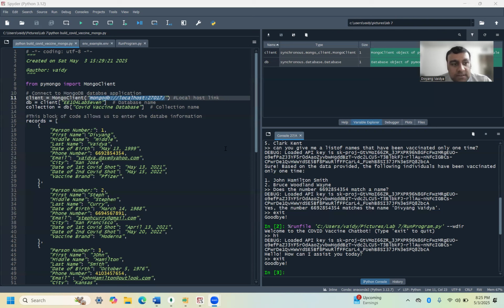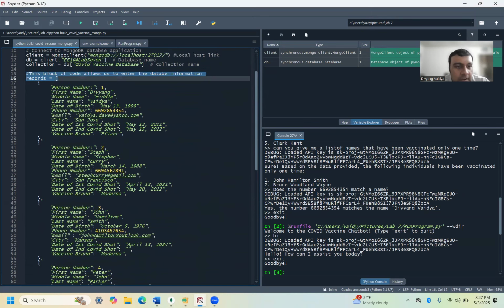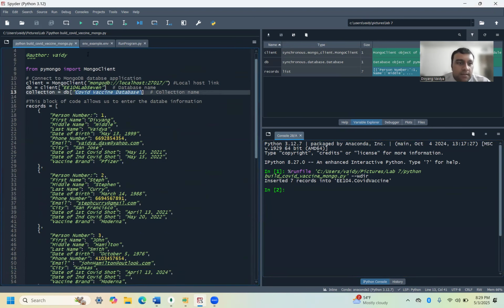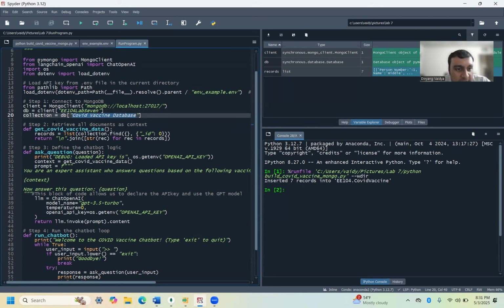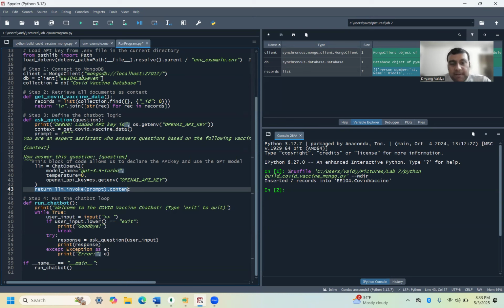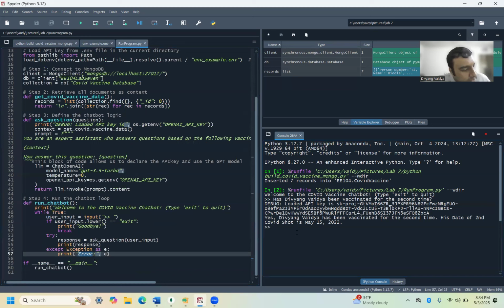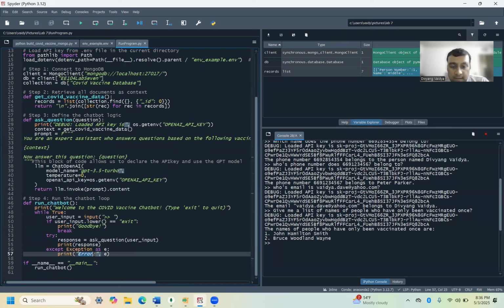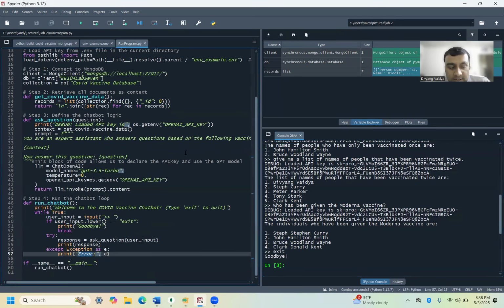EE 104 Lab 7 Task 2: Chatbot to Read from Database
SJSU EE 104 Lab 7 Task 2: Chatbot to Read from Database